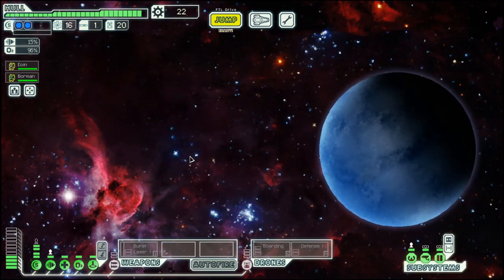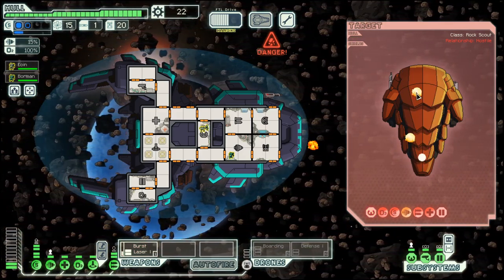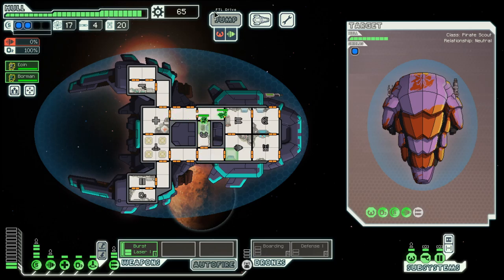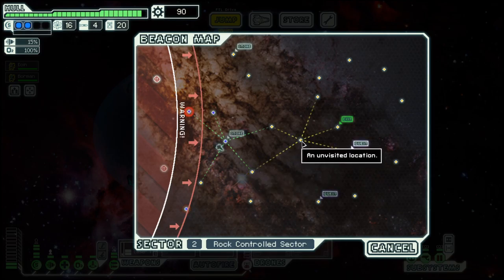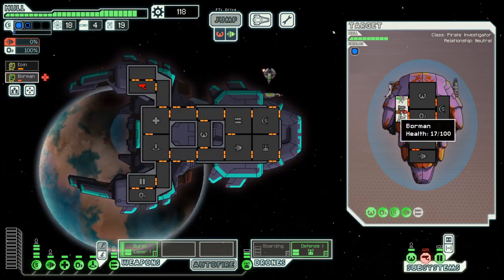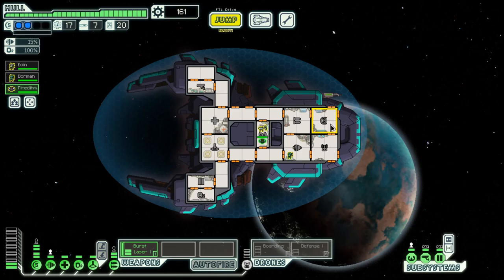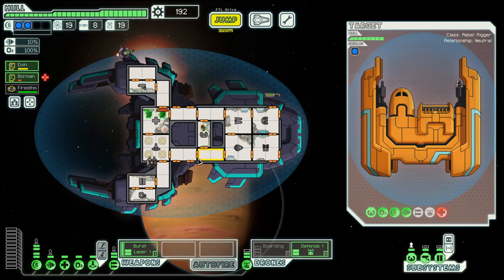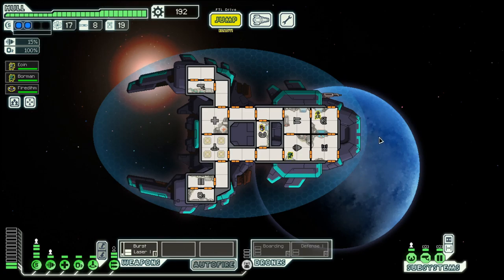FTL - S24E2: Mantis Cruiser B - Putting a Human on Piloting